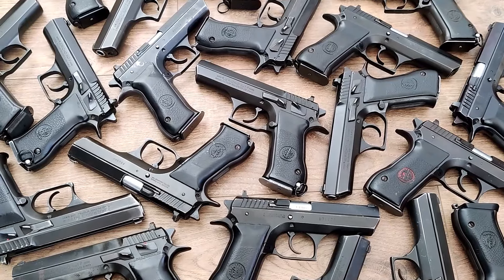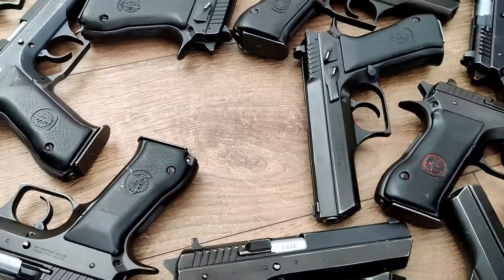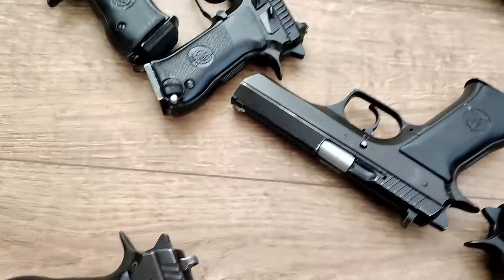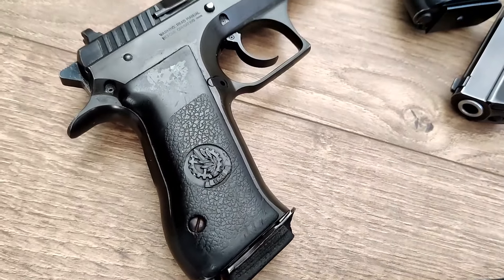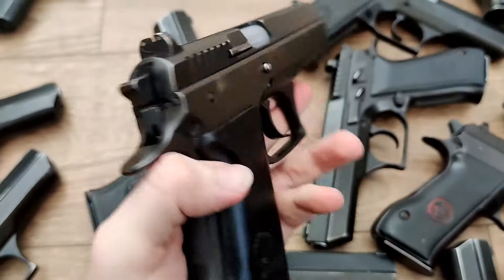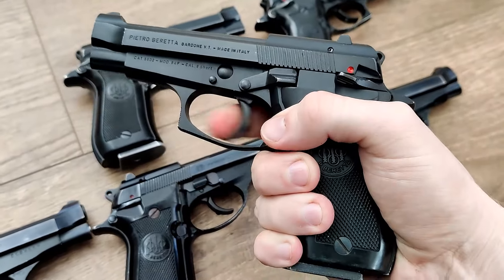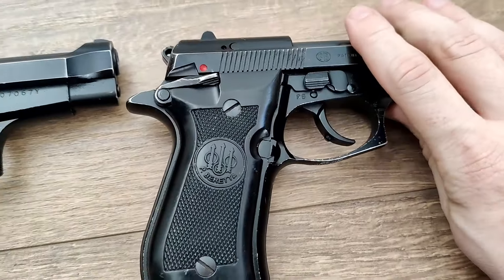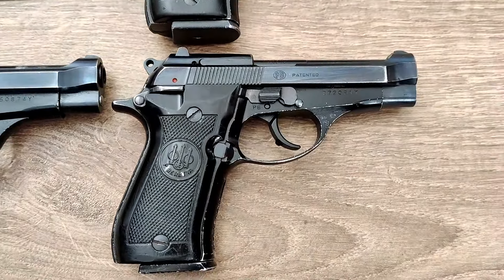IMI Jericho 941F - Israeli Surplus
Reviewing some handguns imported out of Israel recently.